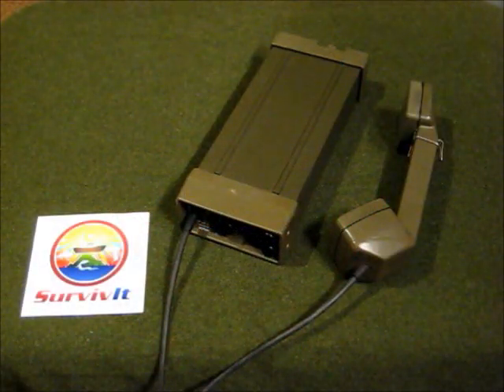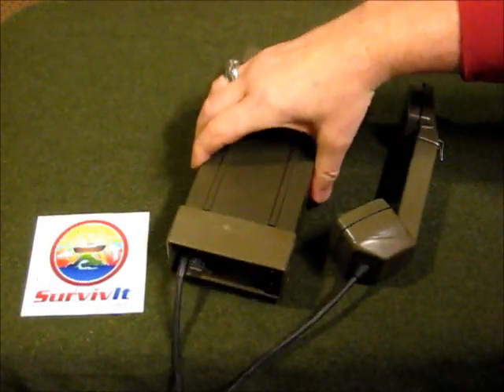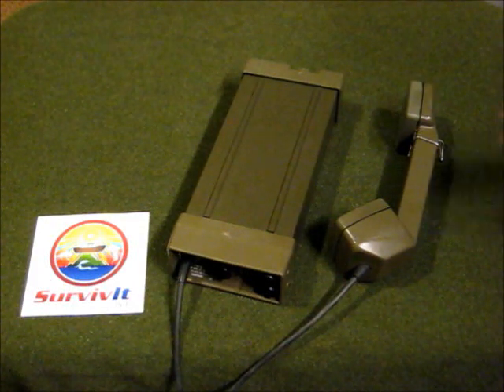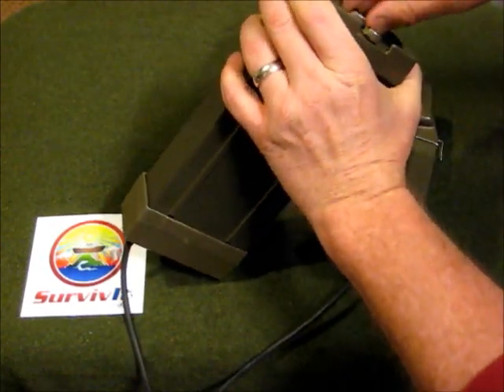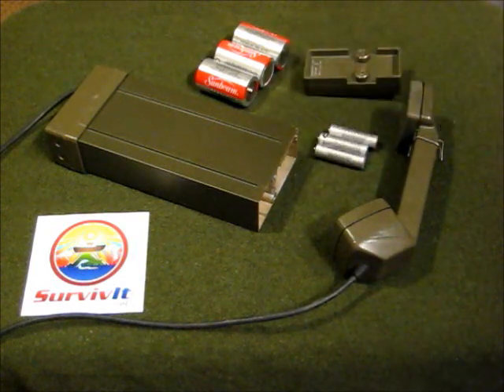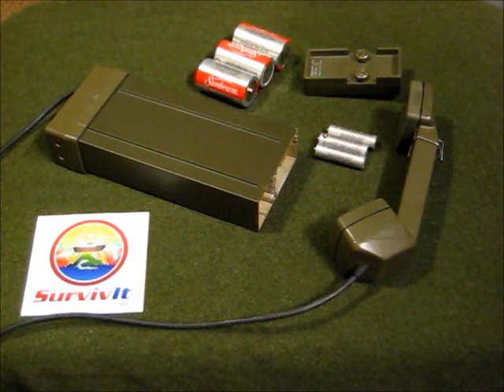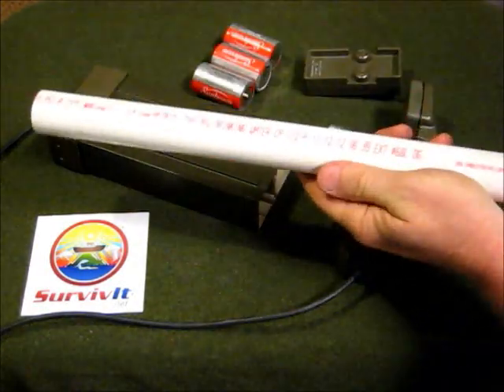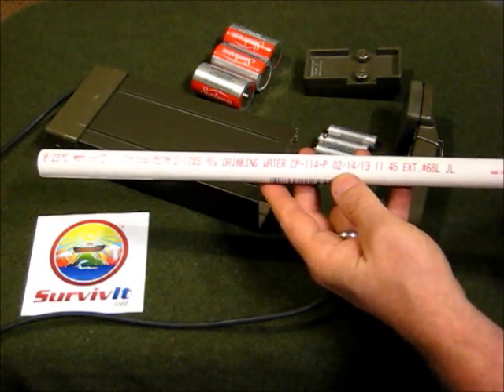Convert ANY Device from D cells to AA cells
Converting the NATO-issued Norwegian TP-6N Field Phone from D cell to AA cell operation couldn't be easier.  Two pices of PVC, a bit of duct tape, a machine bolt with two nuts, and ten minutes of your time is all that is necessary.    To convert a device having 2 D cells cut the PVC to 4.5",  to convert a device having 4 D cells, cut the PVC to 9 1/8 ".